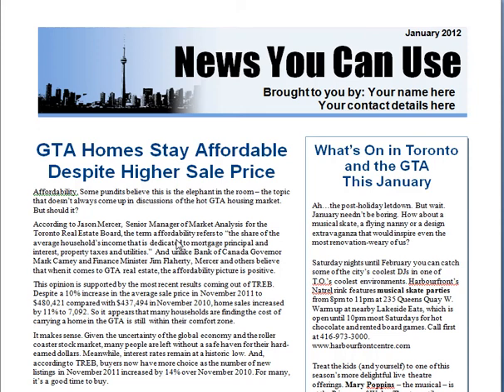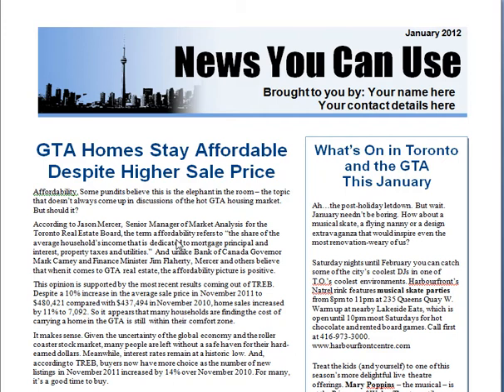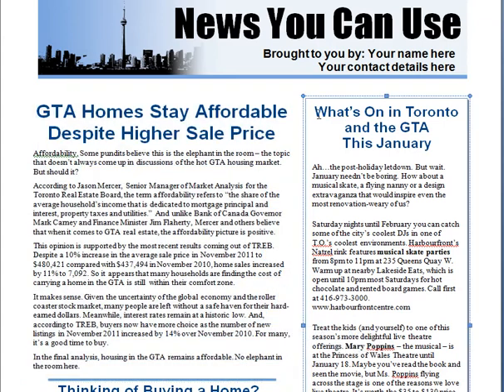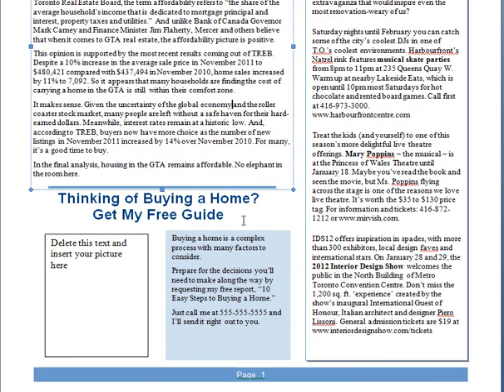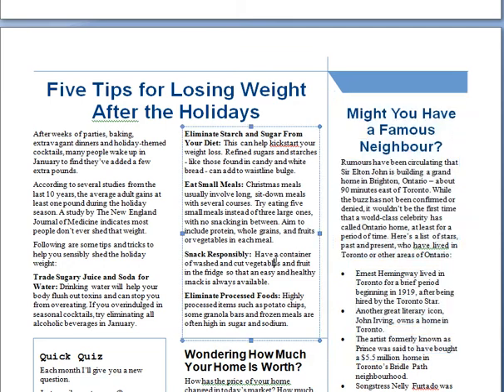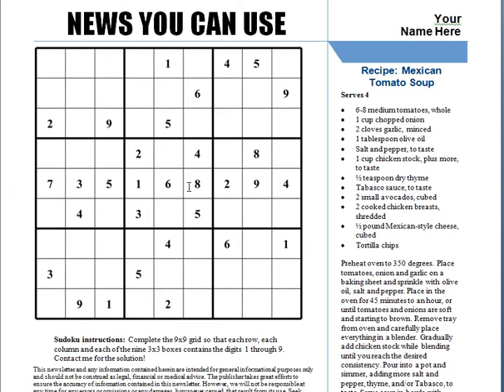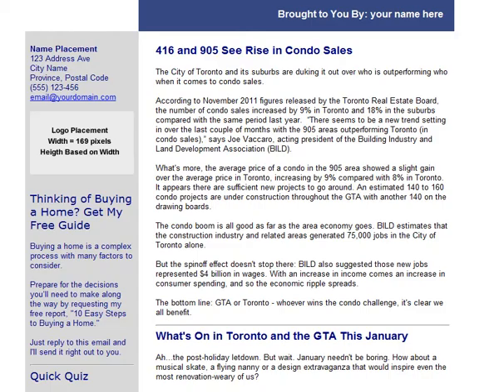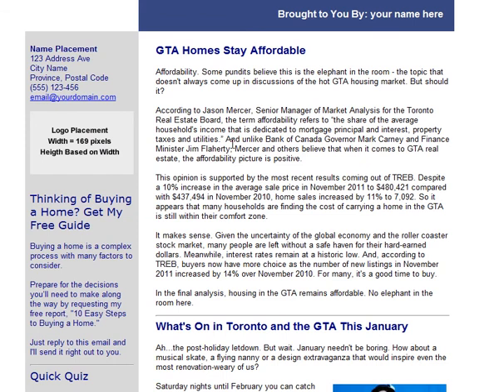Toronto Real Estate Newsletter Demo - Real Estate Content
Demonstration of the content and articles in the Toronto real estate newsletter. It shows print and email newsletters that contain content relevant for the clients of real estate agents in Toronto and the GTA.